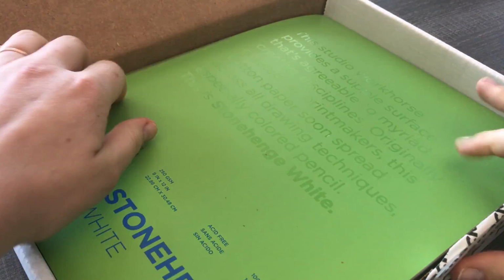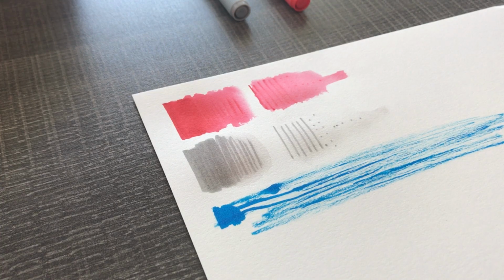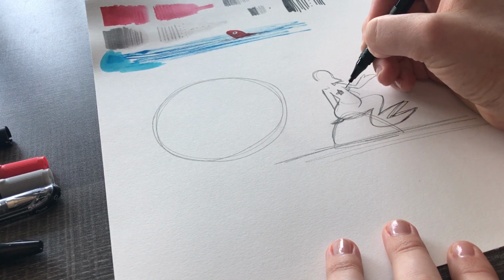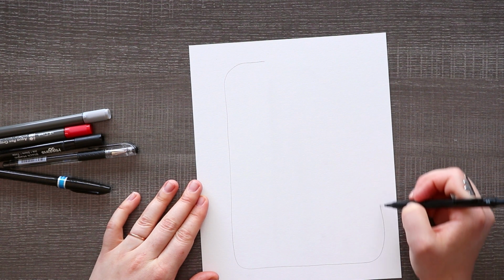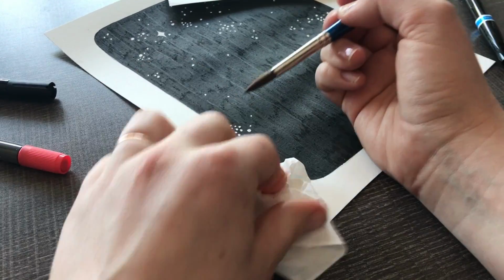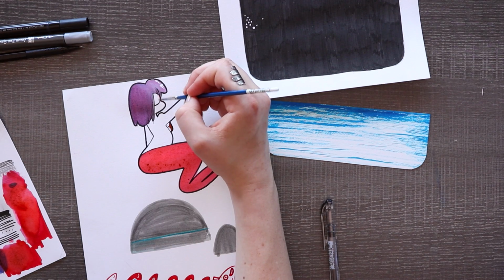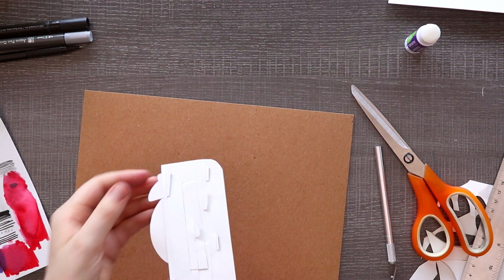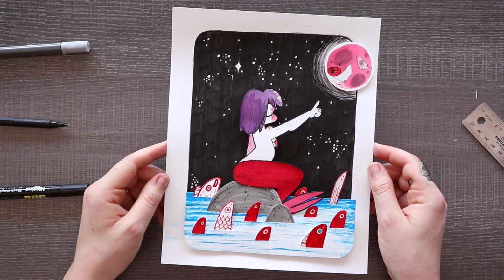When artists have too much paper... GO 3D! - ArtSnacks Unboxing & Challenge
What can I say... go big or go home! If you give me a whole pad of paper, I'm going to use as much paper as I can to create something fun out of a limited color palette and a few markers and pens!

Did I get carried away!? Maybe... but I had a LOT of fun!